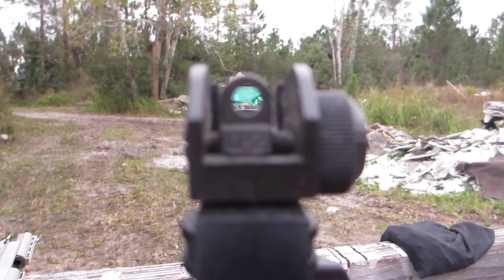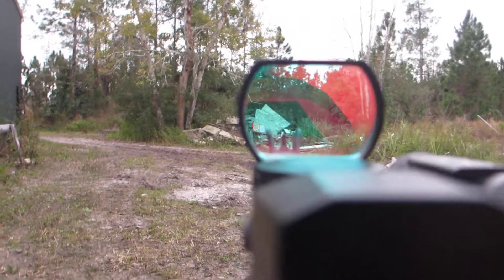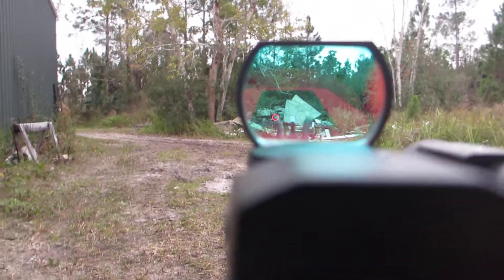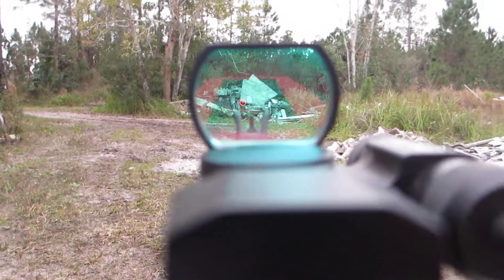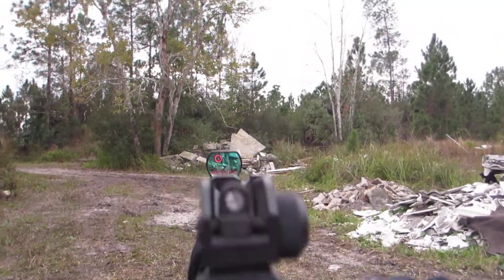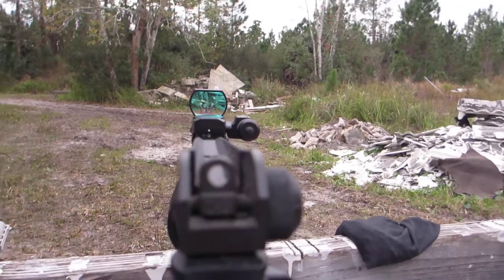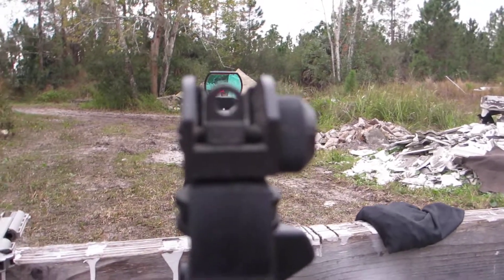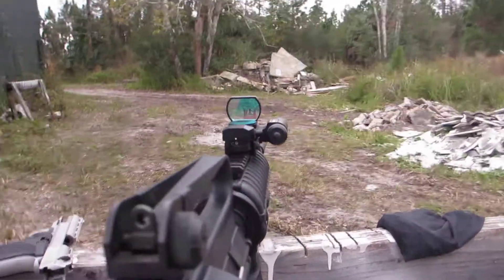AR15 WITH CHEAP DOT SIGHT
Low cost dot sight lines right up with the hard sights.
Works nice. Is it weather proof, don't know. If water kills the sight then the hard sights are still usable were other dot sights must be removed to fall back on the hard sights.